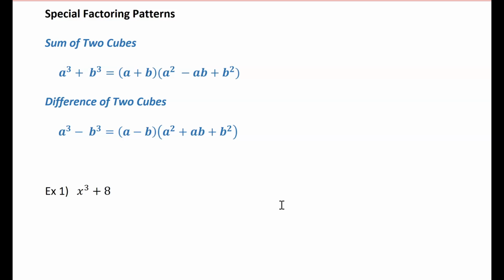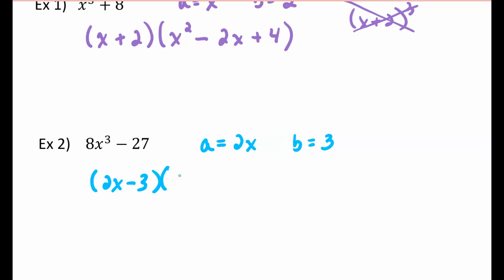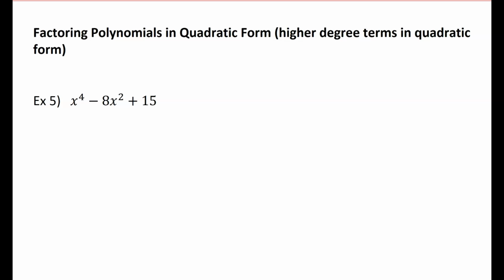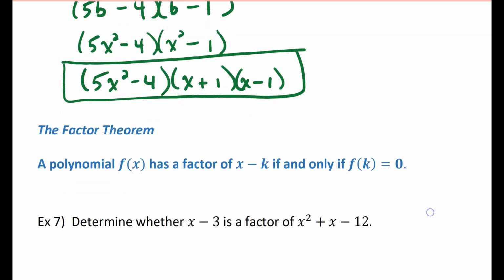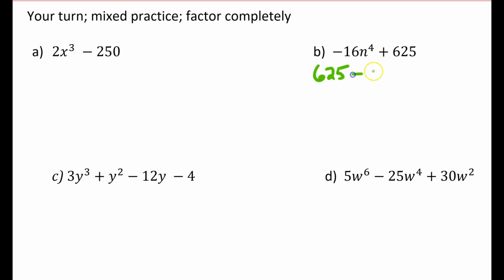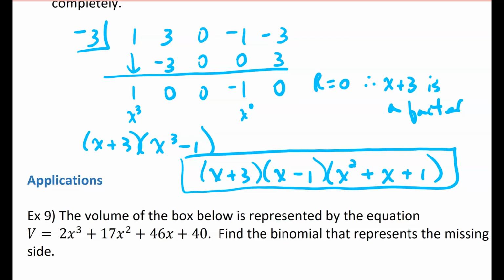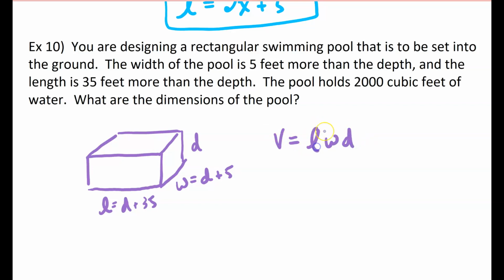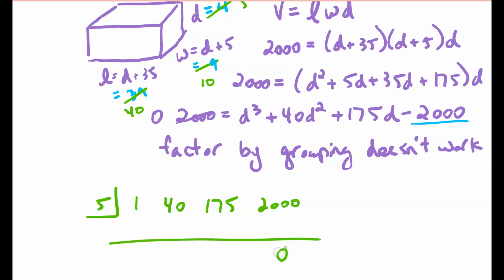Special Factoring Patterns